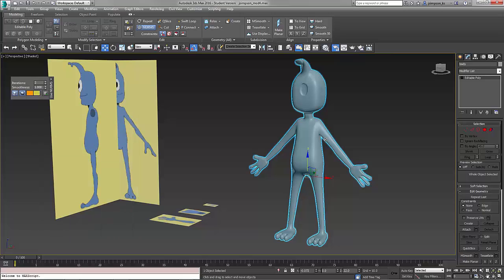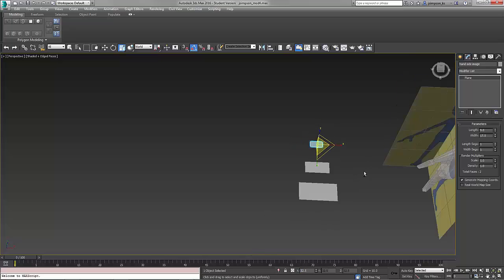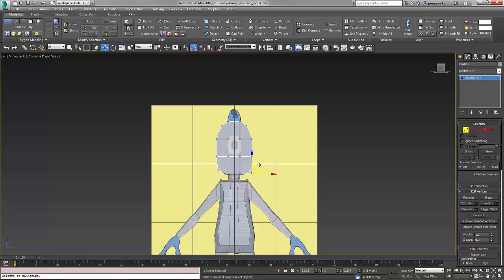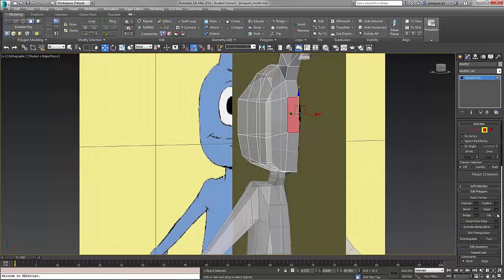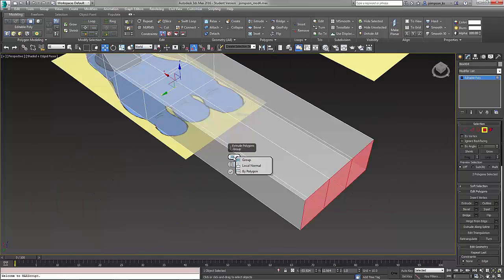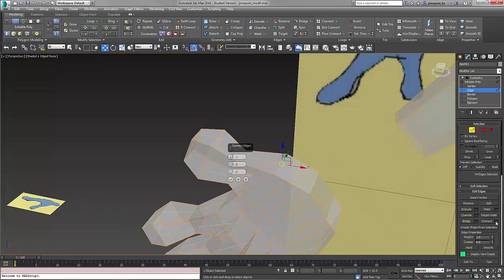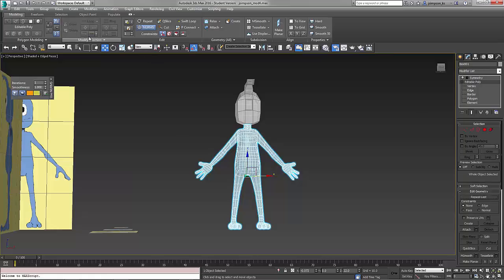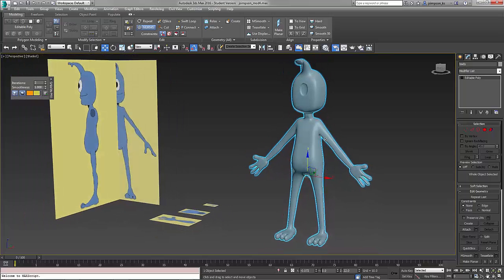ButlerCC IN239 3D Animation 2 Fall 2017 with Jon Simpson: Low Poly Character Modeling p2